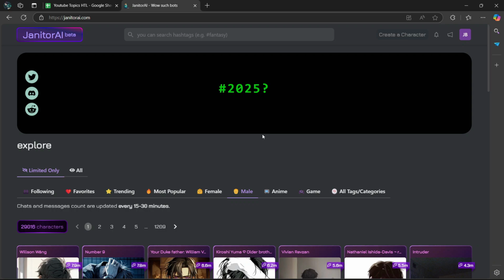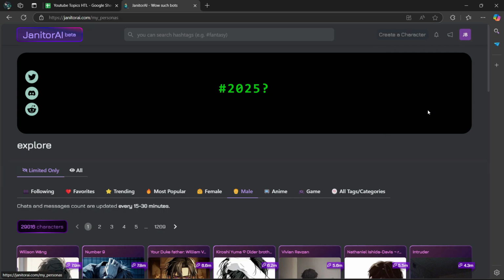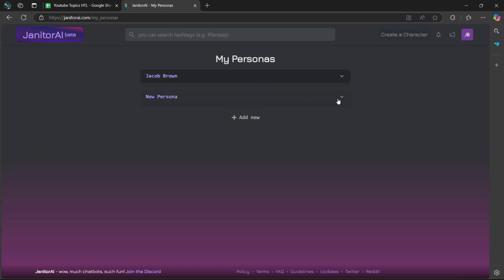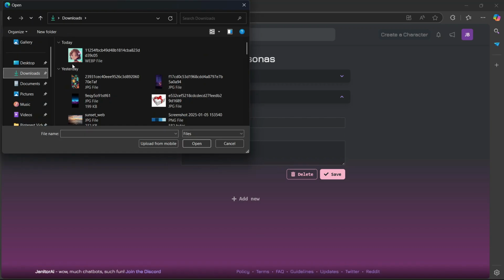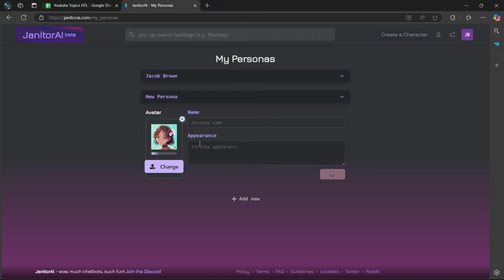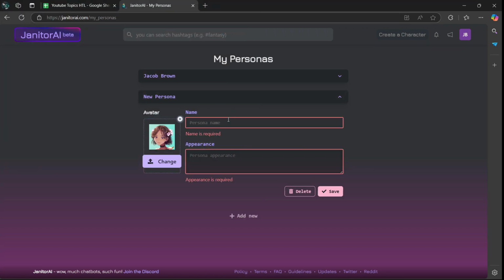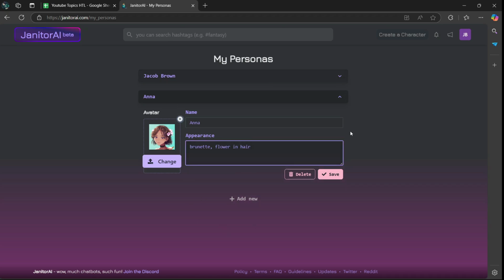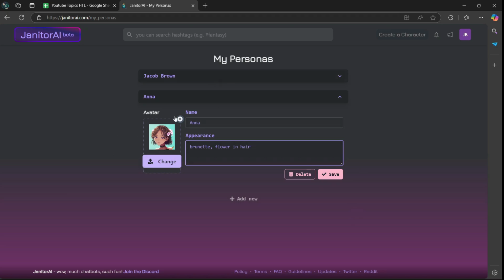How To Change Personas In Janitor AI (2025) Quick Method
Discover the power of persona customization with Janitor AI. Follow along as we demonstrate the simple process of changing personas in this advanced virtual assistant. Enhance your productivity and efficiency with personalized settings tailored to your workflow.